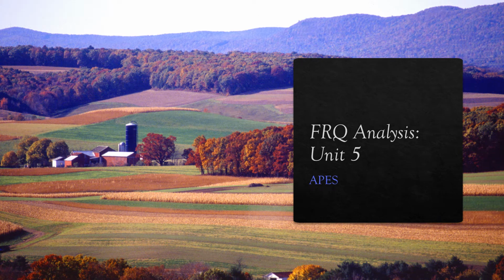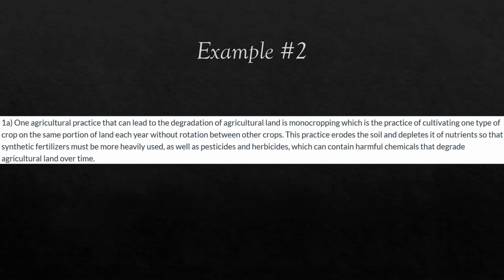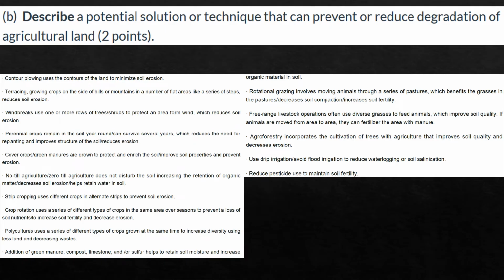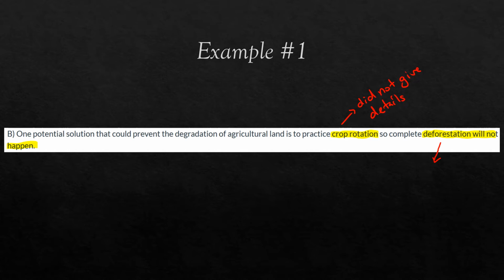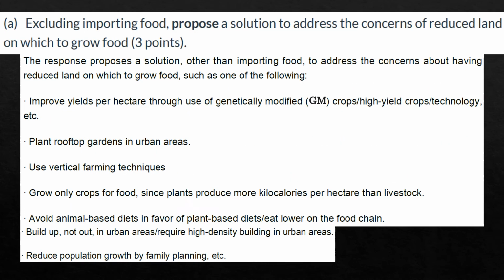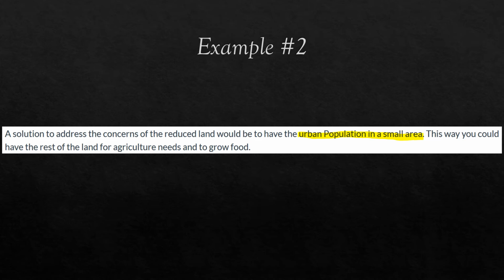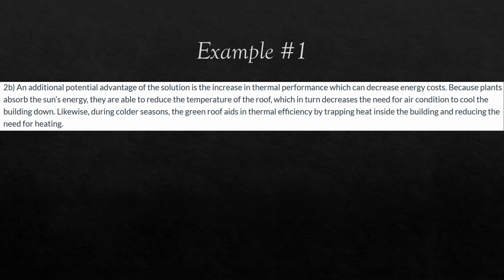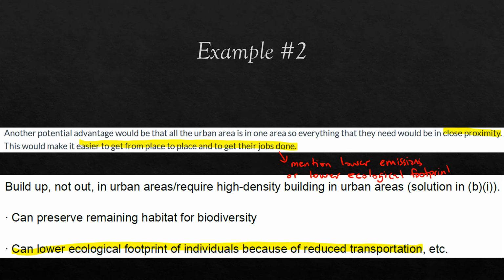FRQ Analysis - Unit 5